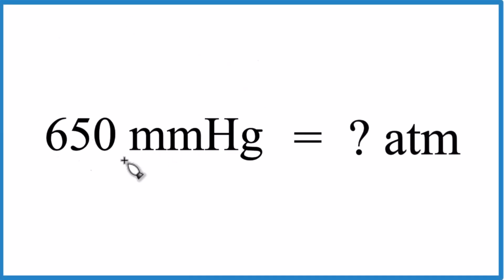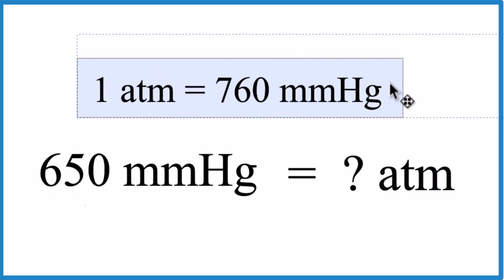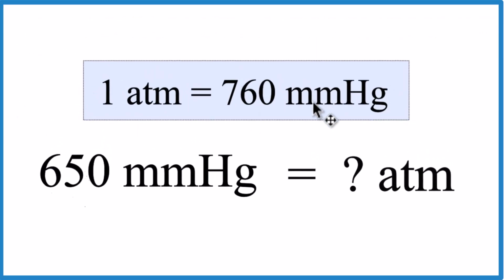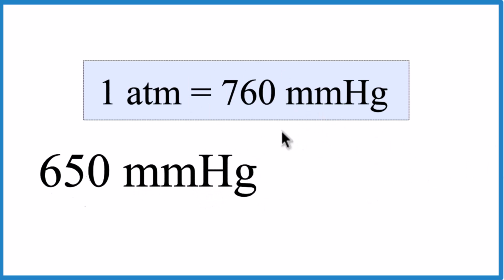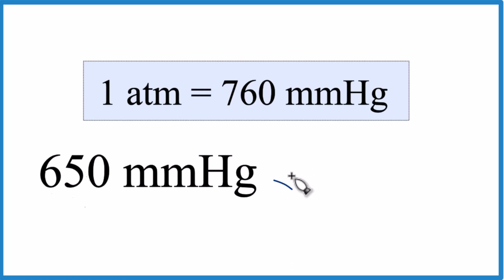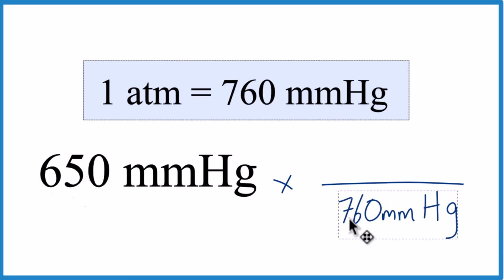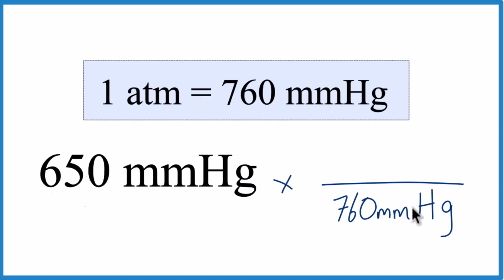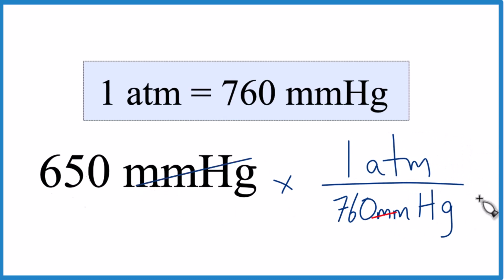Convert 650mmHg to atm.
f atm in 650mmHg.